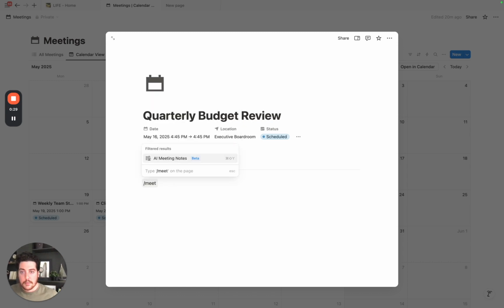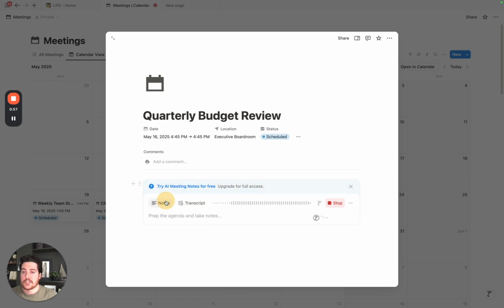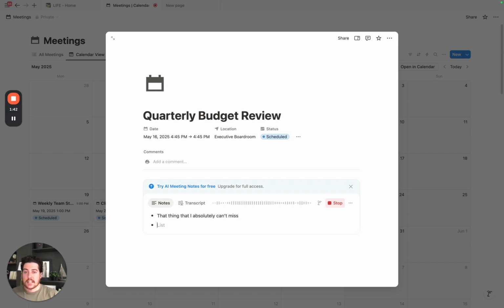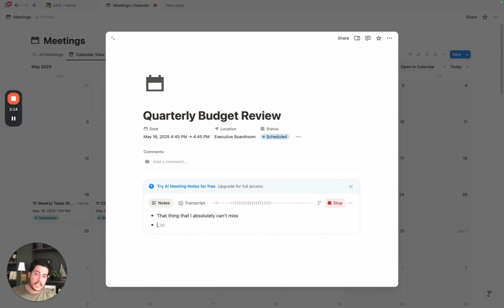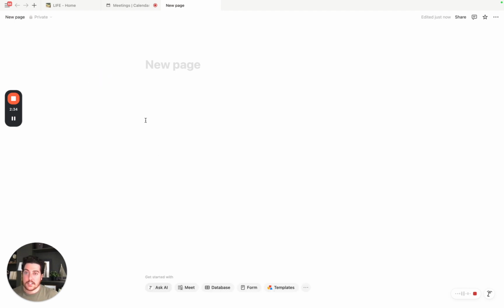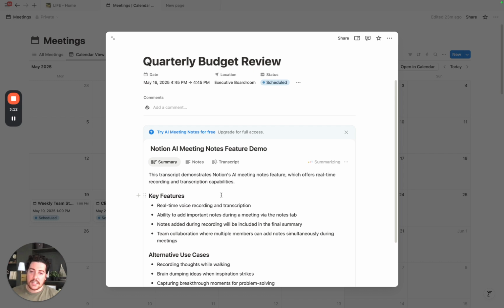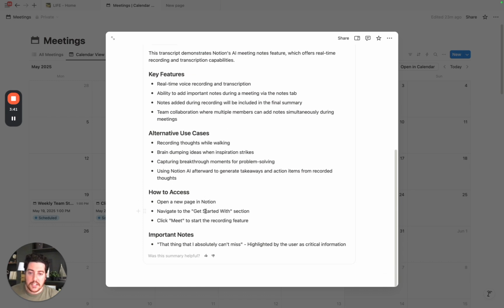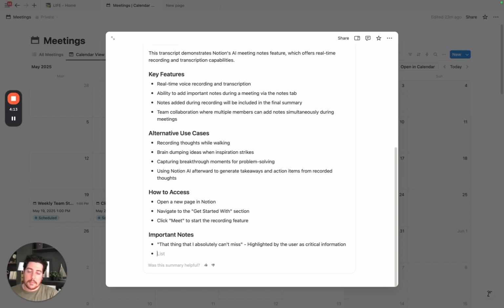How to Use Notion AI Meeting Notes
👉 Get 5% better at Notion every week with 5-minute tutorials sent to your inbox

Discover Notion's AI Meeting Notes feature and transform your meeting recaps in under 5 minutes with this week's Kit – never miss a decision again!